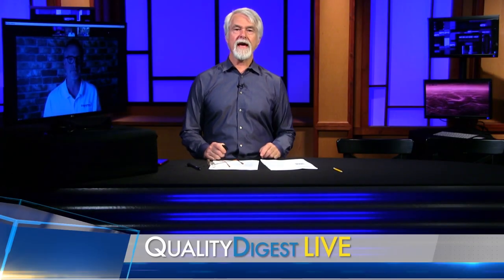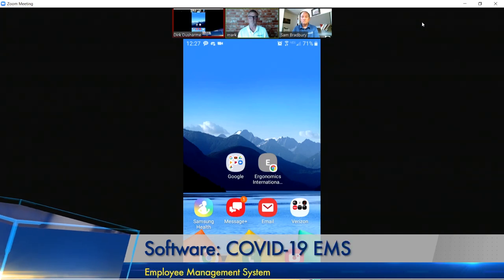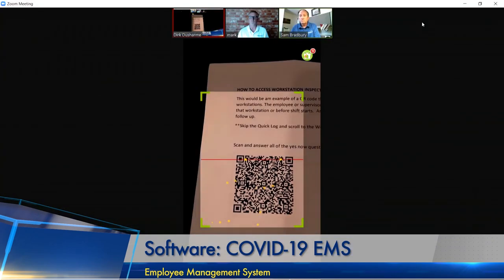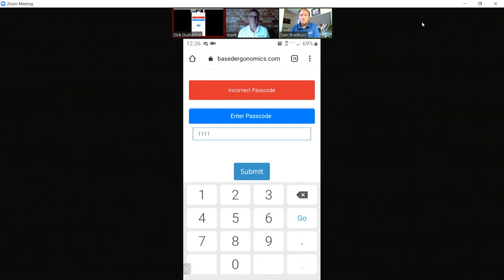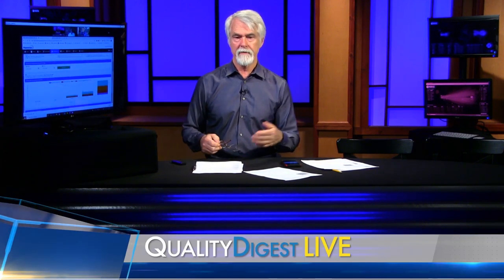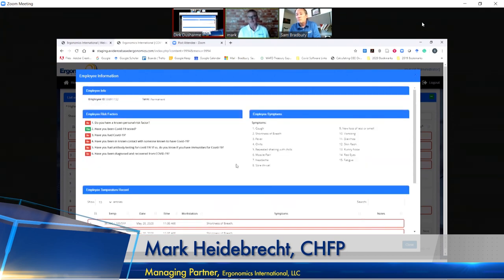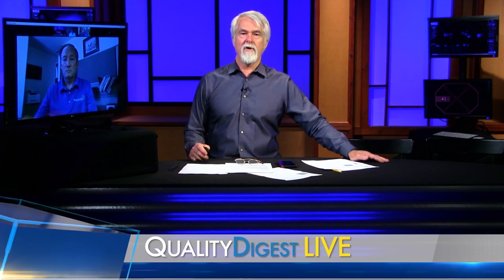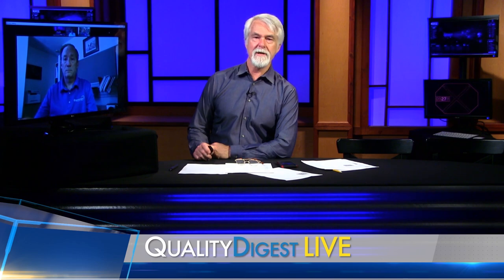Track workplace illnesses interview w/Mark Heidebrecht and Sam Bradbury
Track Covid-19 safety measures. A TechCorner interview with Mark Heidebrecht CHFP of Employee Management Systems and Sam Bradbury of Ergonomics International

Tech Corner looks at the Covid-19 Employee Management System, an app from Ergonomics International  that companies can use to track compliance with Covid-19 safety measures. Monitors employee health, workstation safety, touch-point sanitizing, and more.

To email your questions to Quality Digest LIVE